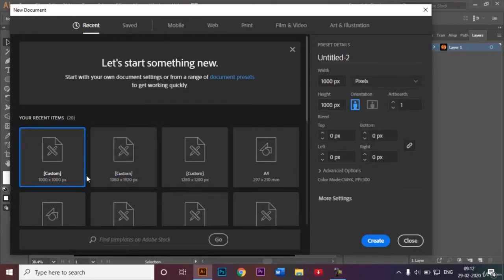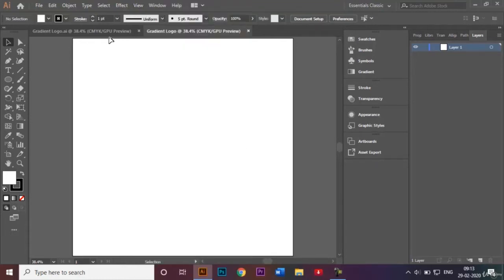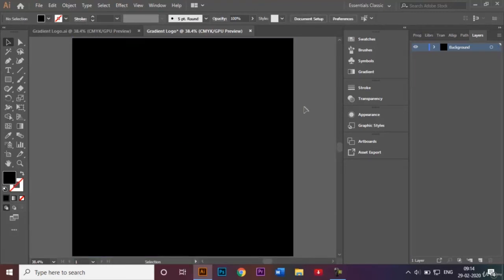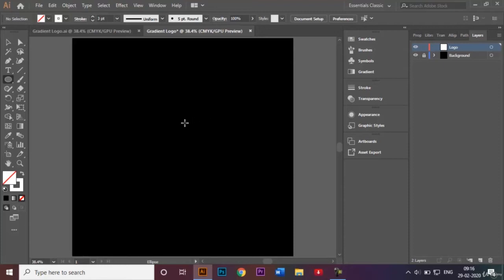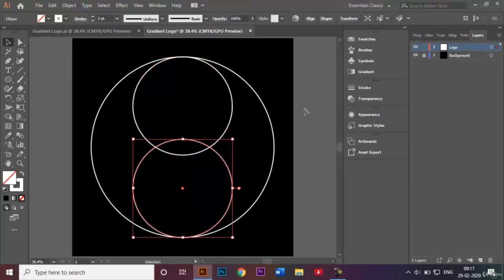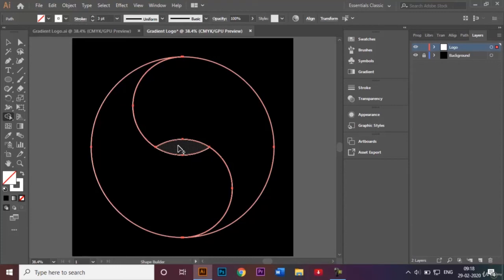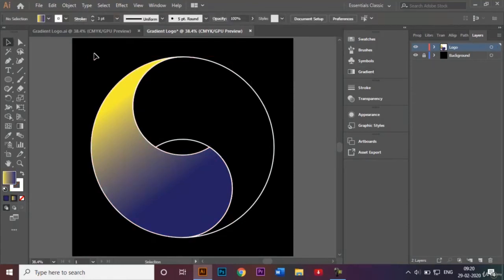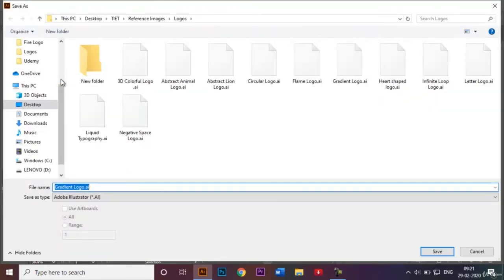Gradient Logo : Adobe Illustrator Master Class Part 91